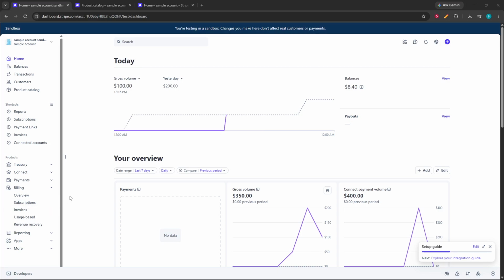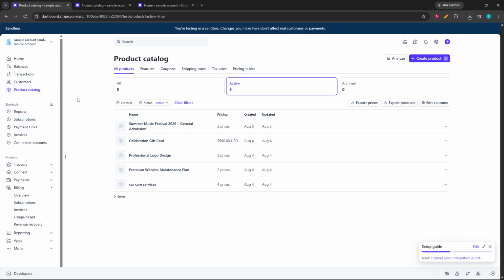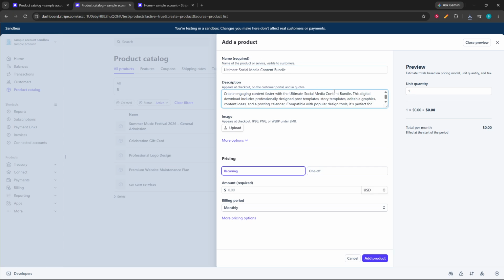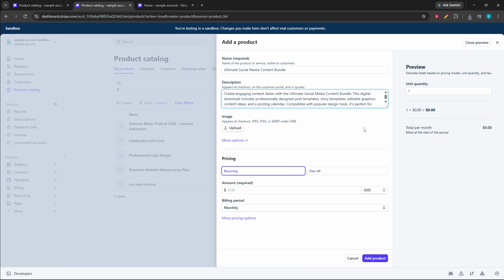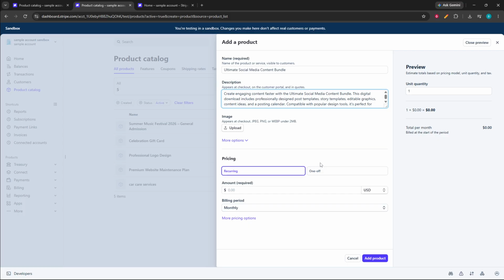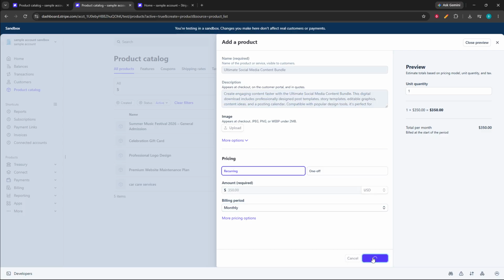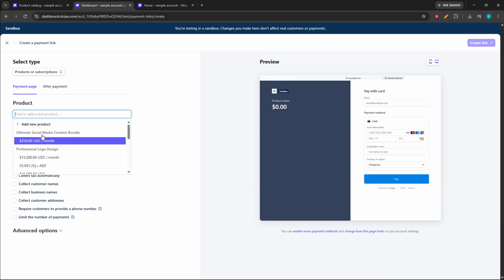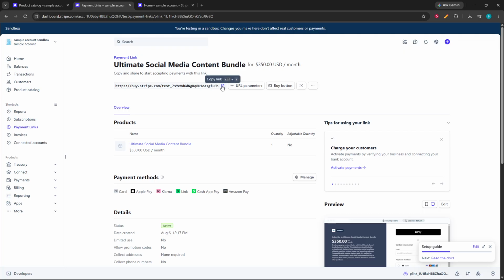How to Sell Digital Products Using Stripe (Digital Products Guide 2026)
Learn how to sell digital products using Stripe step by step.

Perfect for creators and online businesses selling downloads, digital services, courses, templates, and other digital products.